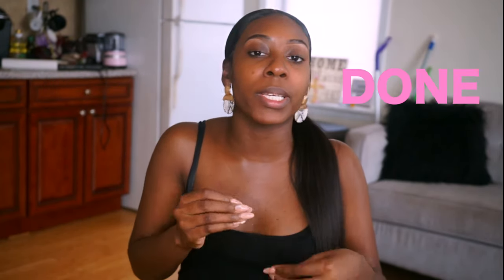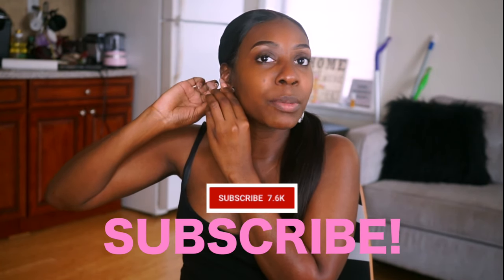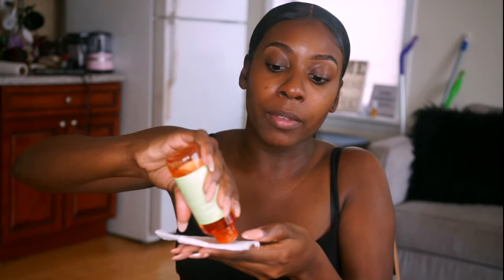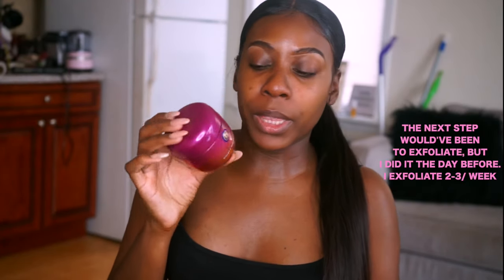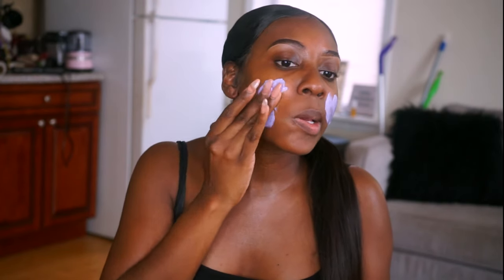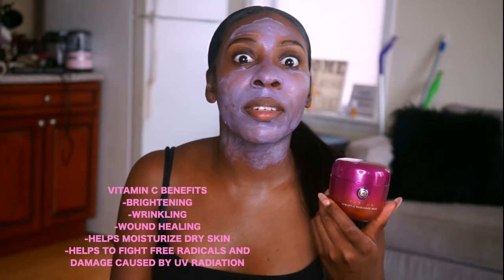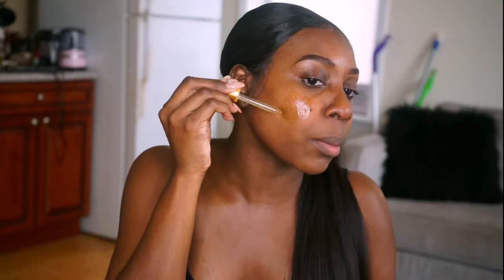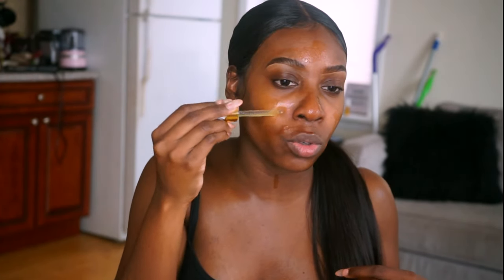My GLOWING skin care routine | Skin care routine for black women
COMMENT QUESTION:
-WHAT ARE YOUR CURRENT FAVORITE SKINCARE PRODUCTS?

Hey Loves! Today let's talk SKINCARE! Here's exactly what I do when I want to show my skin some loving at home!

+EDITING+
Camera: Sony A7
Editing Software: Final Cut Pro X
Lighting: Neewer Ring Light